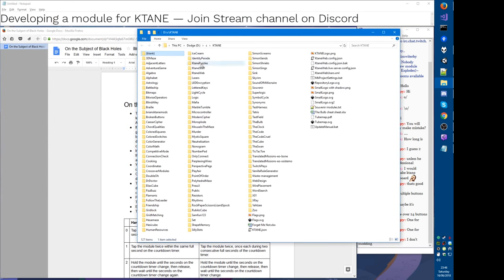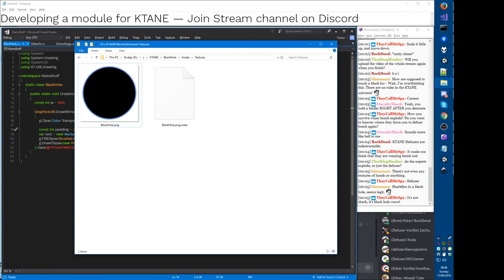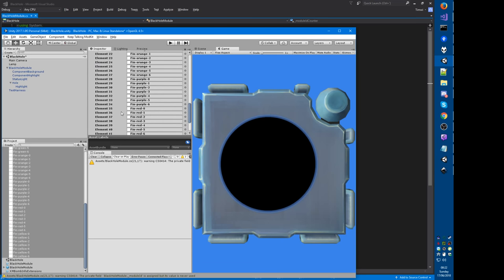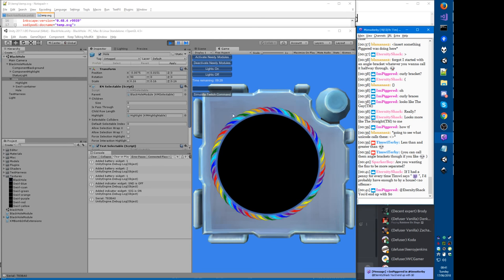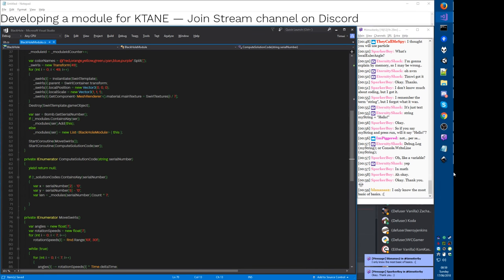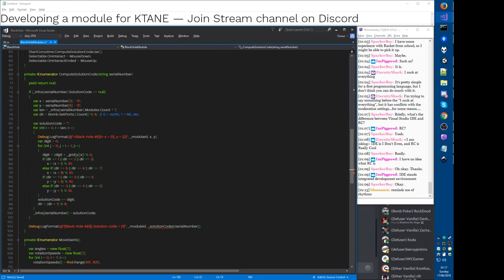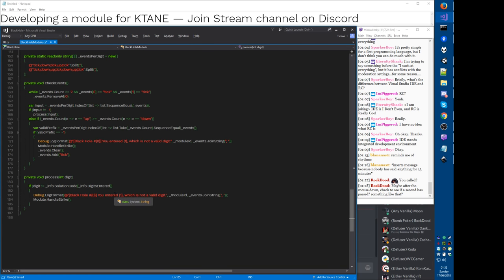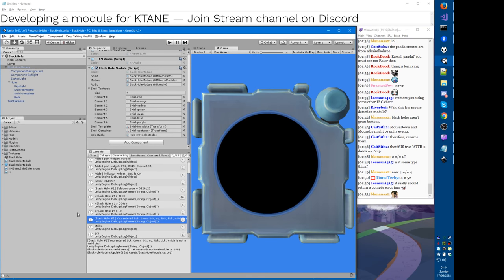KTANE module dev — Black Hole, Part 1 (Twitch stream, 2018-06-16)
Watch me create the “Black Hole” module for Keep Talking and Nobody Explodes. Recording of a live stream.